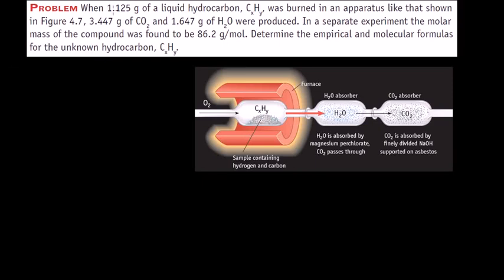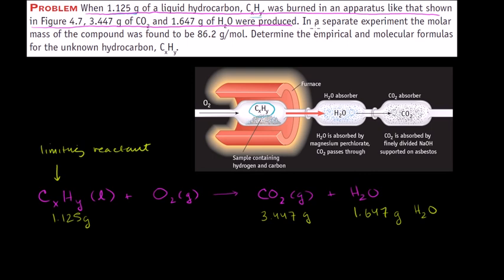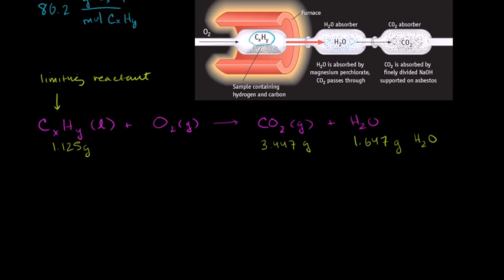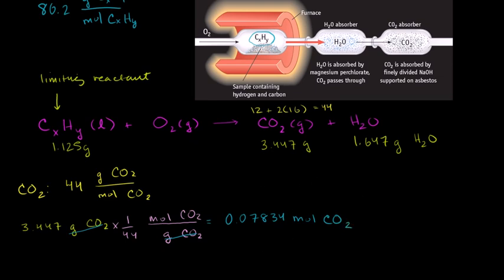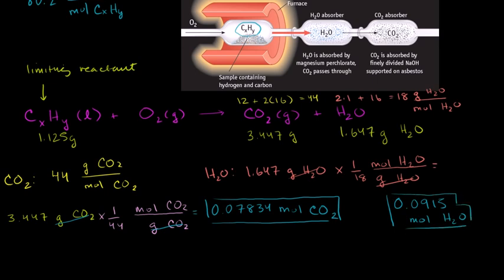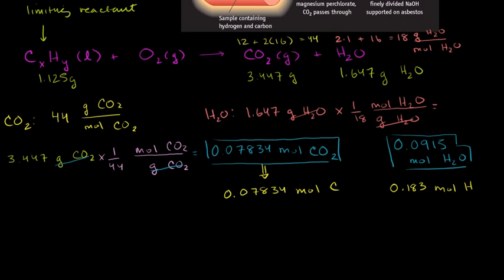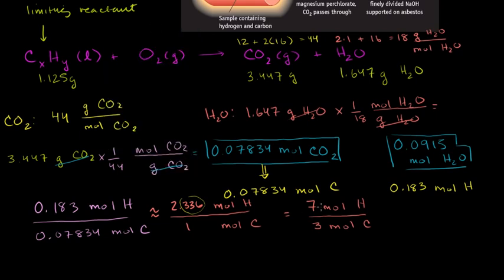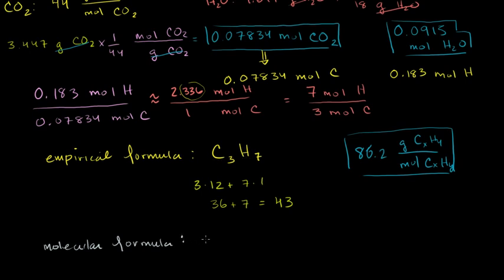Empirical and Molecular Formulas from Stoichiometry